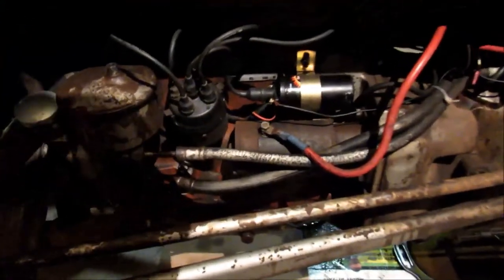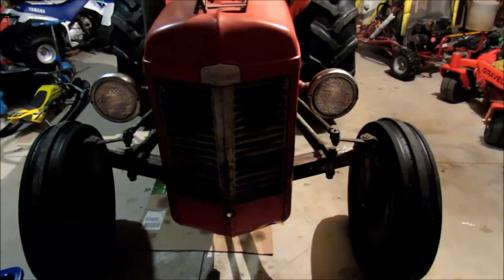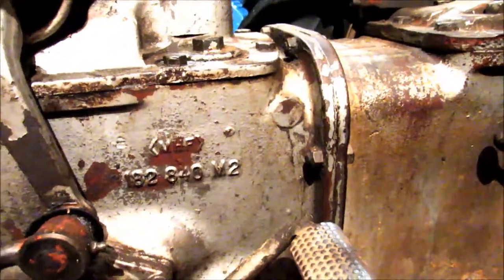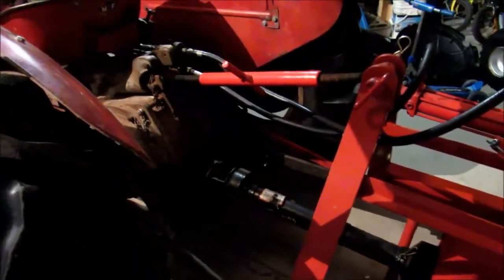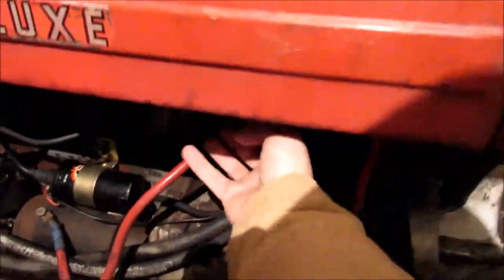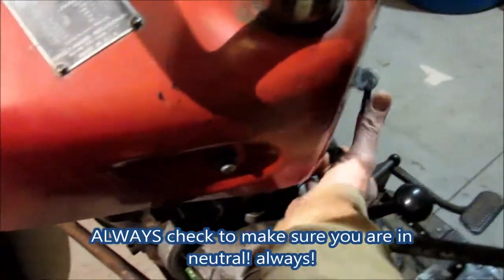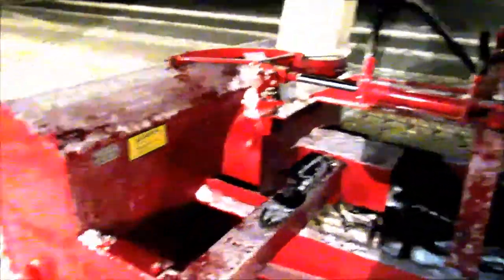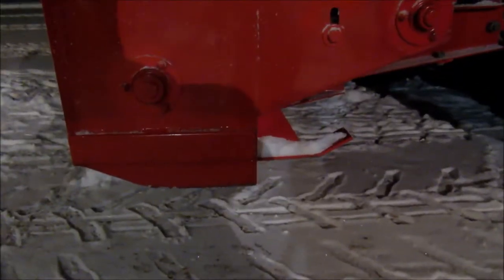The "Utility" BEFORE there were compact tractors & blowing snow!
This whole channel is all about being a dumb schmuck and loving every minute of it.  years ago, I bought this 1958 Massey Ferguson 35 tractor (not running).  I didn't know it then, but it was to be the start of a relationship that will never end.

This tractor with its 4 cylinder Continental Gas engine is by far the most useful tractor I have ever owned.  Live PTO power, power steering, 2-stage clutch, remote hydraulic control cylinder(s), and everything in a package no larger than an 8N ford.
I started cleaning up my driveway with a borrowed 1020 John Deere with a back-blade and loader.  I thought it was the best thing ever.  then I found this farm king 3-point snow blower.  this IS THE BEST snow removal option out there.

if you can get a snow blower, it doesn't matter if it's a walk behind or a tractor mounted version, you have snow beat.  no drifts, snow is not piled up all over your yard, and you have a nice clean area to drive and park.  I can't say enough good things about snow blowers or my Massey Ferguson 35 Deluxe tractor.
There is no need to buy a compact utility tractor if you can still find a Massey Ferguson 35 or 135 tractor out there.  you can even get a diesel if you have to impress your friends.  I'd suggest the Gas since it's going to run circles around your stupid diesel anyway.  better starting, better power, and easier to find fuel.  sure I have to add a stabilizer if it's going to sit more than a month, but it's a small price to pay for easy easy easy maintenance and use.

Before you go and buy a new compact utility tractor, take a look at what's out there.  Companies like Massey Ferguson have been making high-quality machines for 70+ years.  there is a good chance you will find something out there for $2,500 to $3,500 that will do everything you want it to and more... or take the easy way out and just buy a new Chinese tractor like everyone else.  let our American made iron rust away because you can't be bothered with a choke or figuring out how to use a non-computerized machine. the Zombies will get you! :)